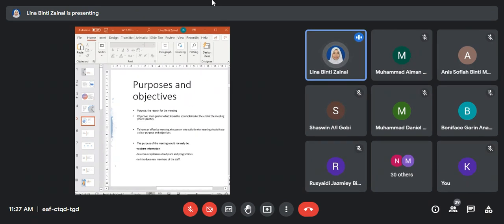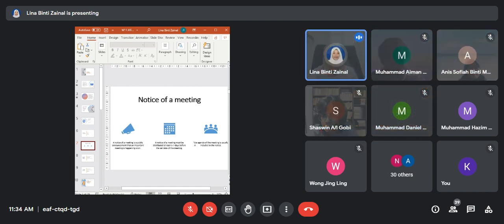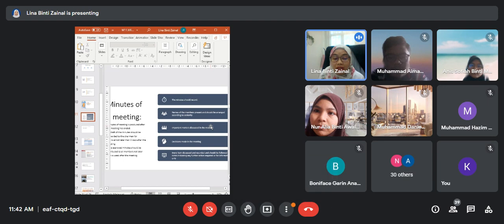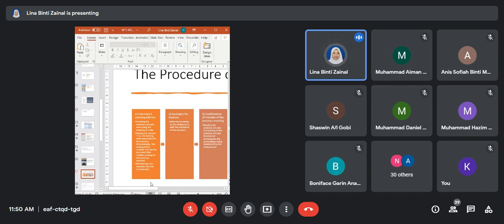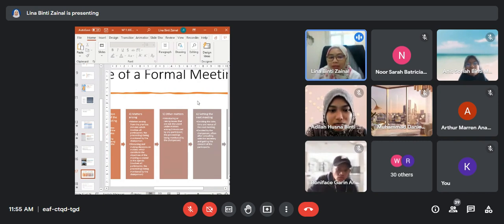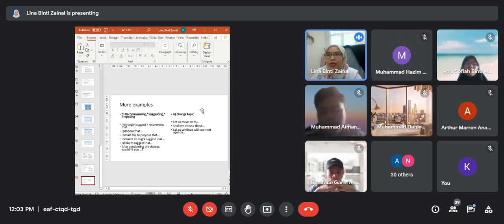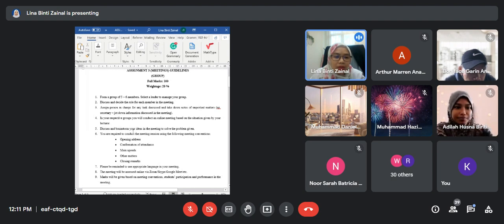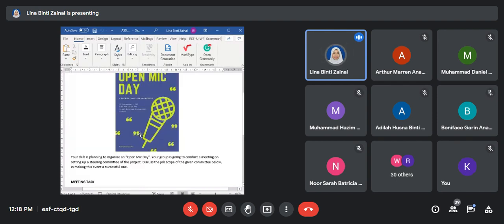English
(Group assingment)